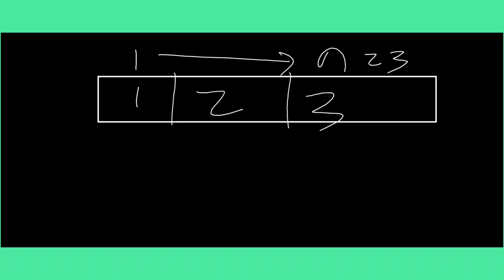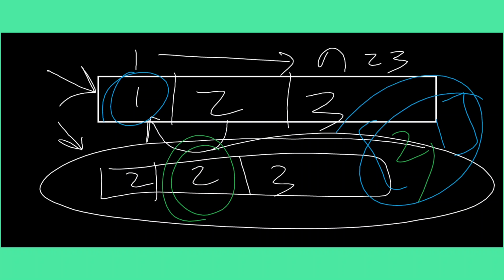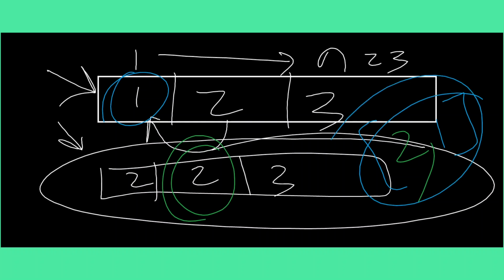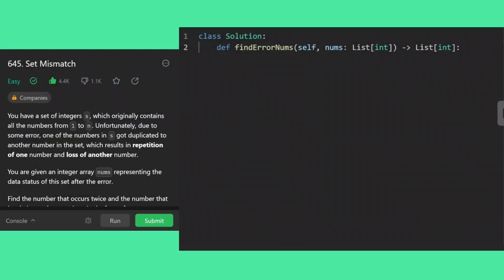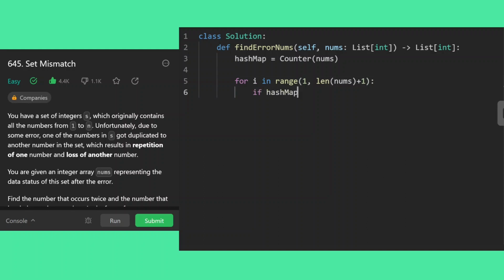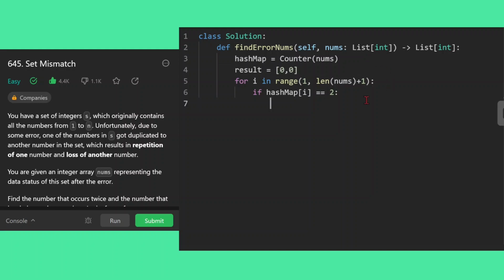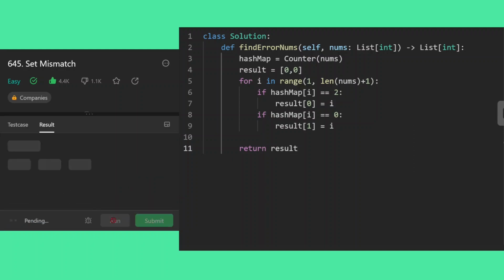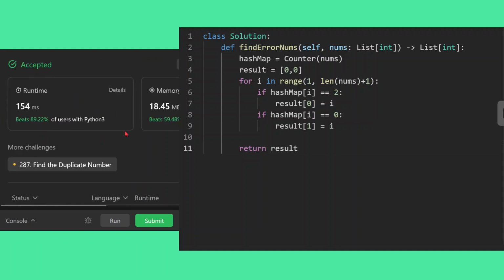645. Set Mismatch | Daily LeetCode [ Jan 22 ]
Language: English

The streak has been reset 🥲